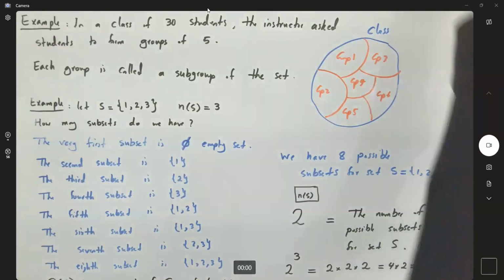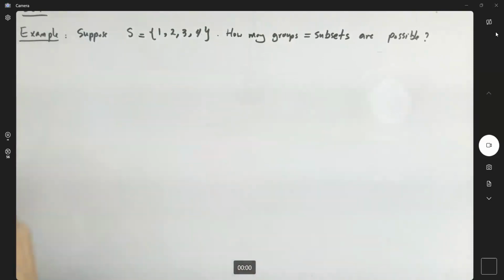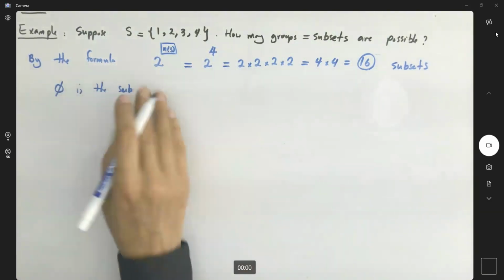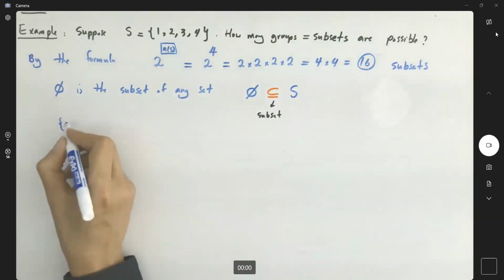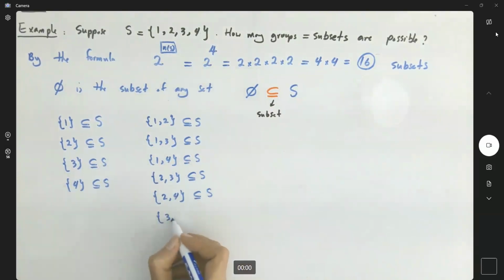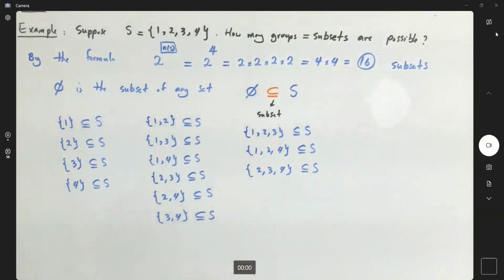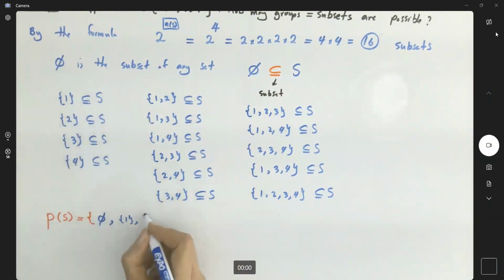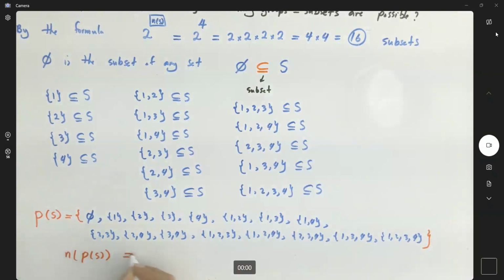Subgroups of a set with cardinality 4 (Power Set)